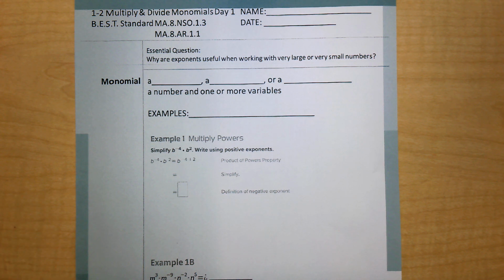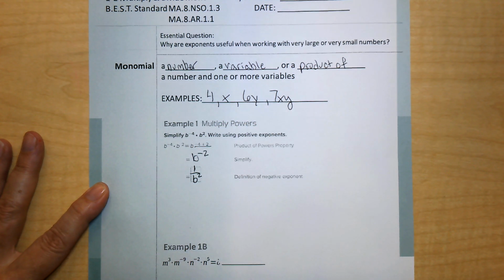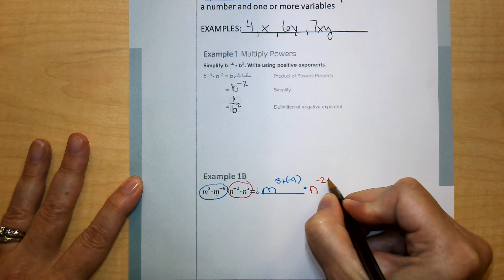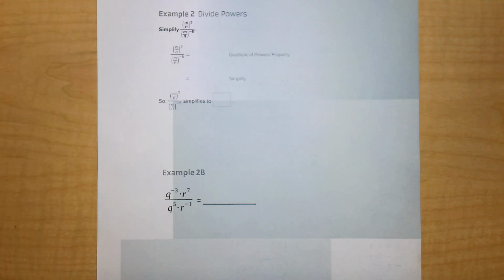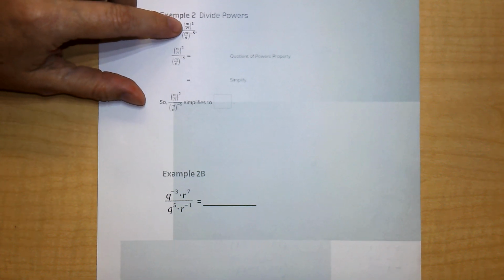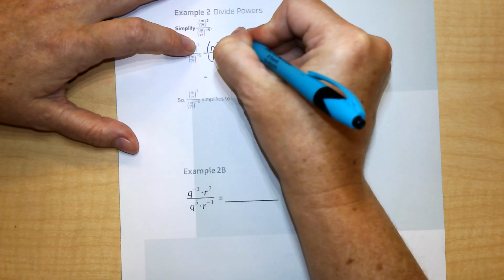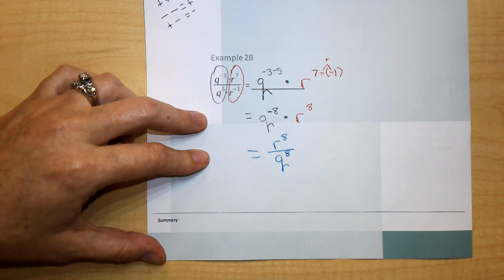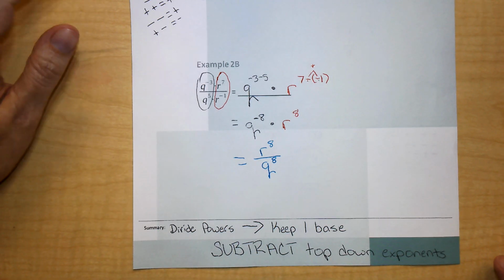1-2 Multiply & Divide Monomials Day 1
How to Multiply Powers and Divide Powers